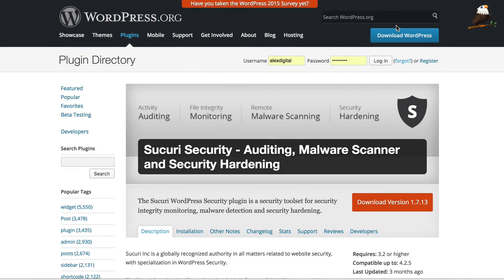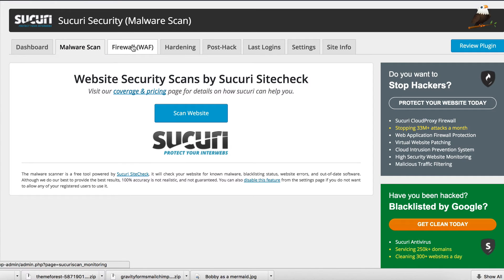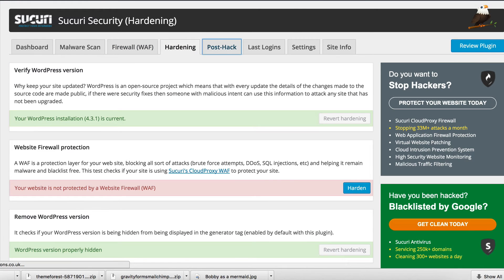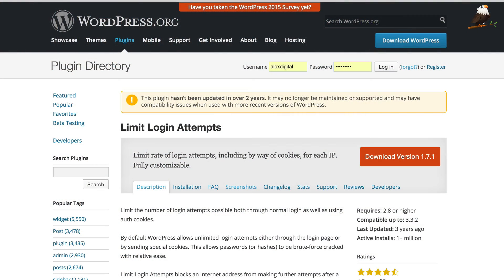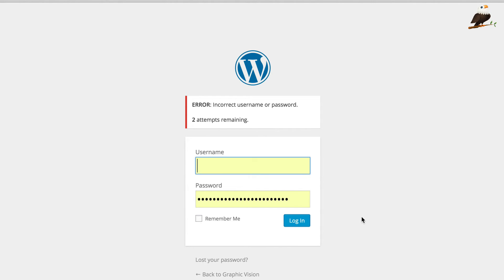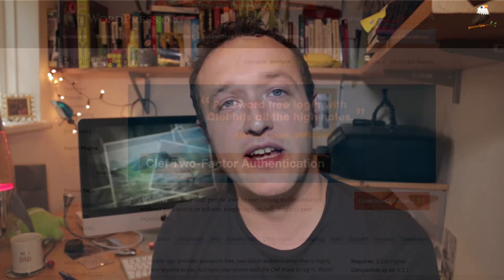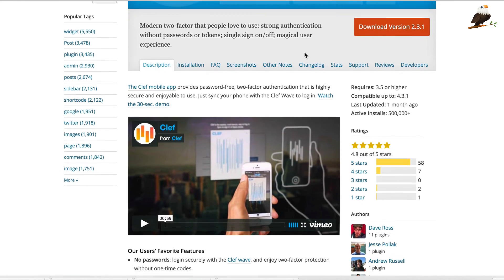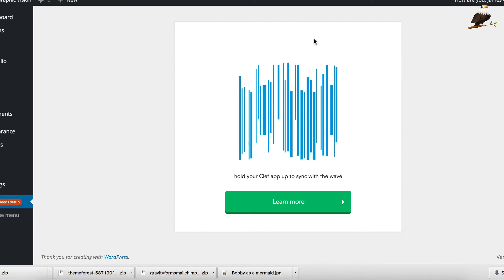Security Tips For WordPress & Security Plugins for WordPress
In this video I take you through my top security tips to make sure you WordPress site is as secure as it can be.